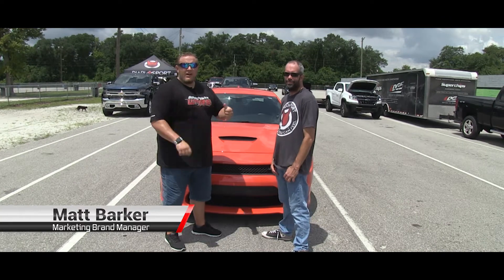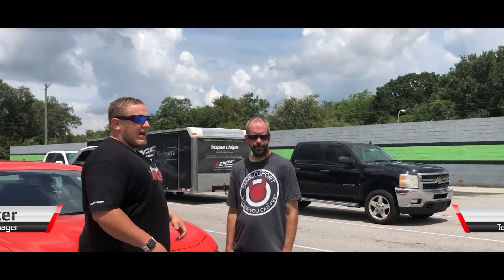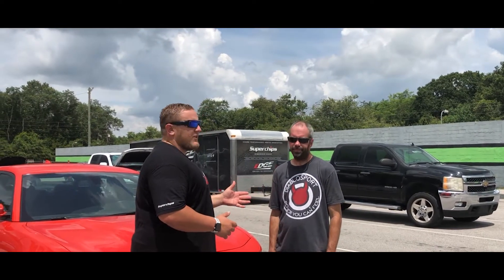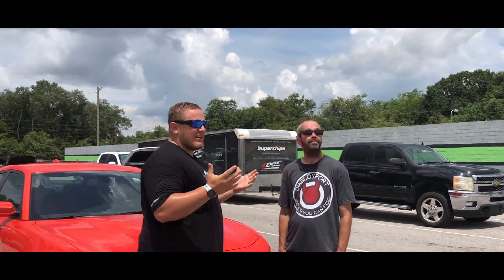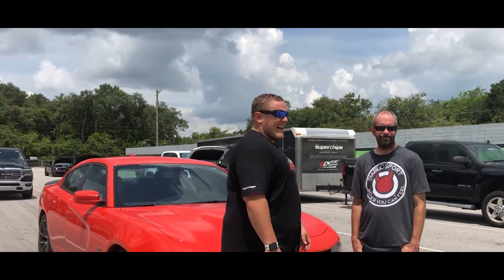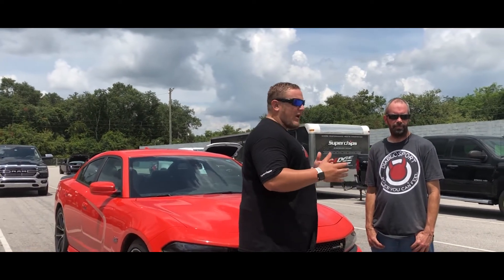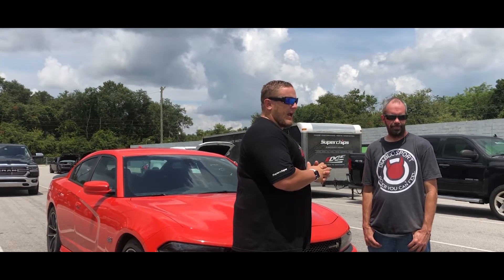DiabloSport Spotlight Racer: Mike L with a 2017 Charger Scat Pack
In this video, we showcase Mike and his 2017 Charger Scat Pack that is running the Trinity 2.  Mike is running a relatively stock car with tuning being the most significant mod.  Check out the gains he sees with DiabloSport tuning alone.